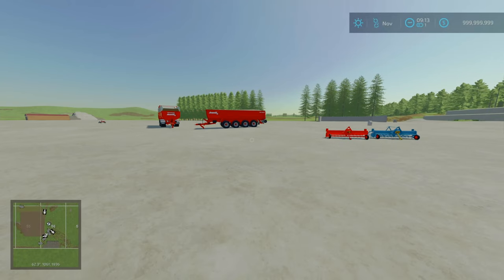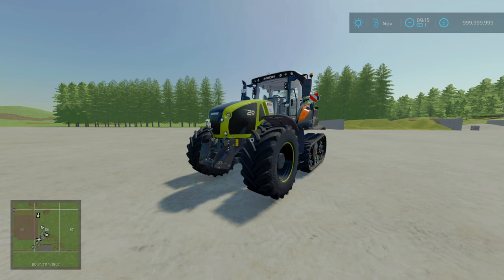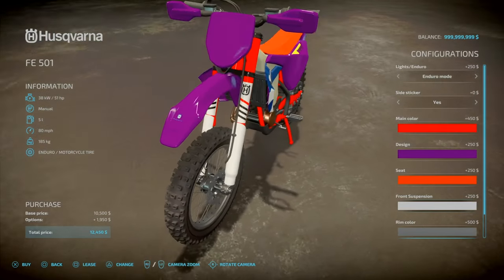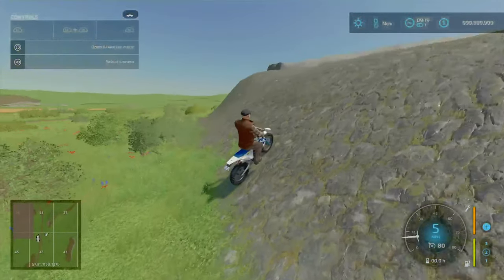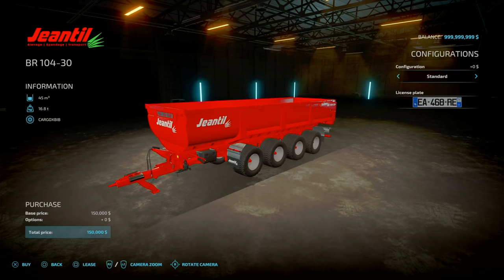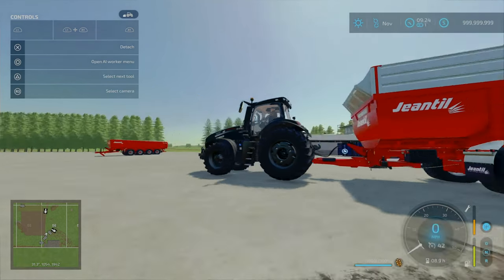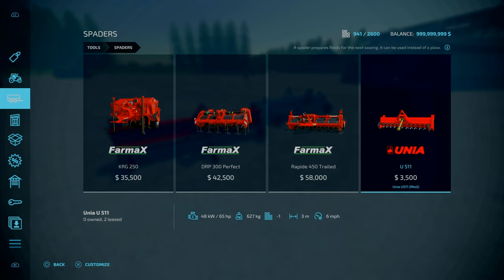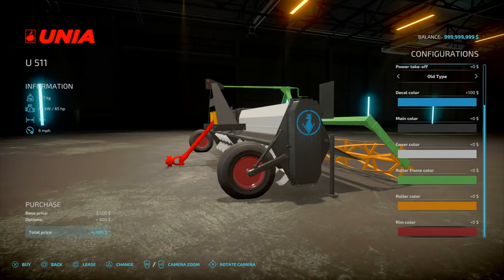FS22 New Mods! Dirt Bike, Brazilian Trailer, Spader (10) | 7th October 2024